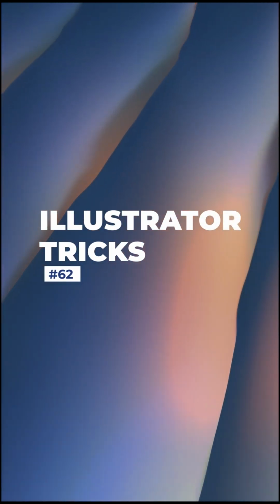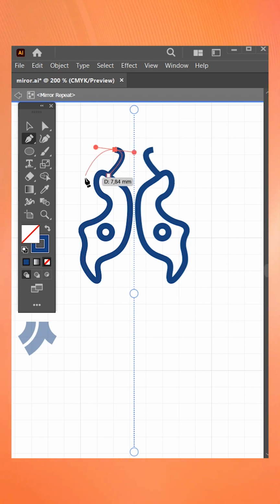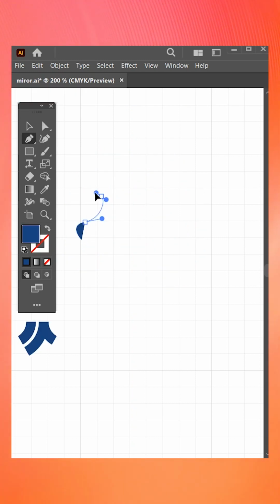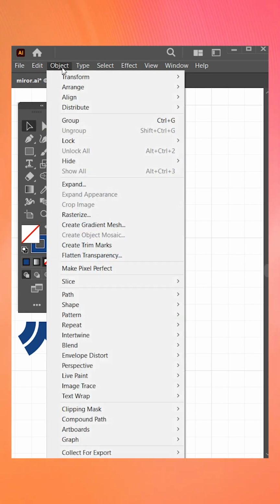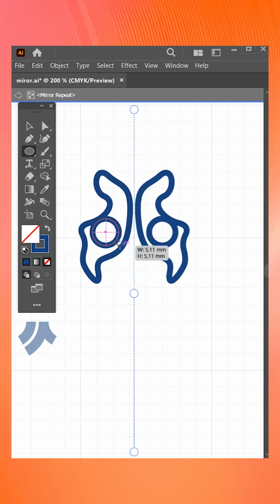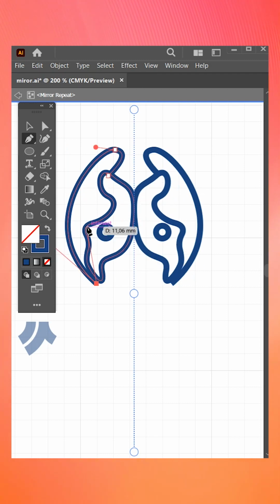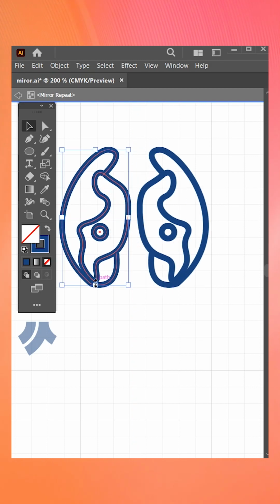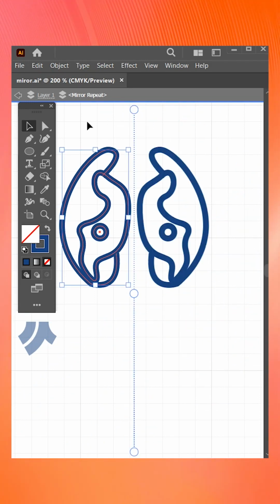Illustrator tricks (#62) : how to make symmetry